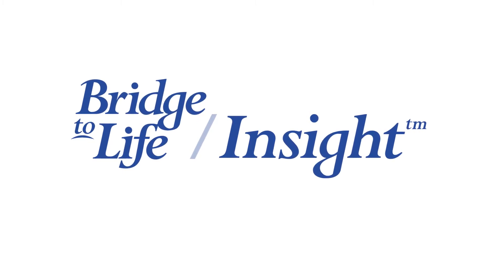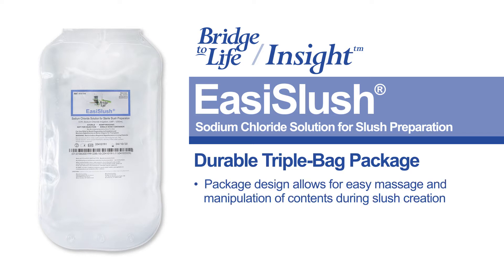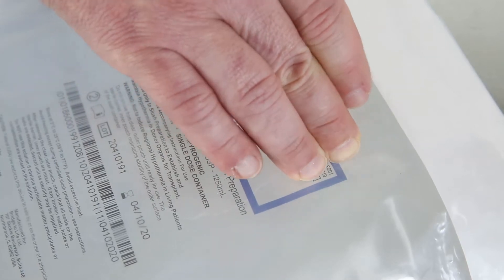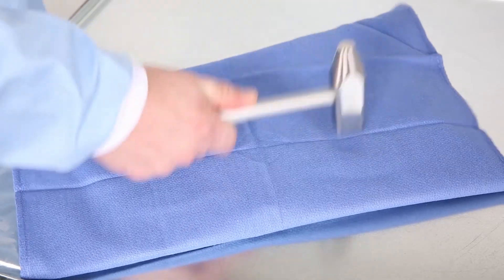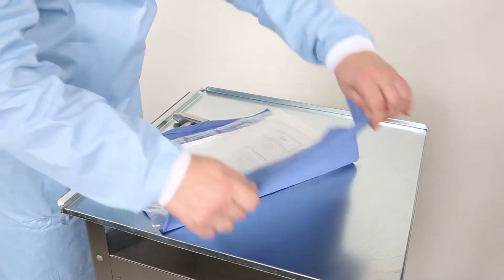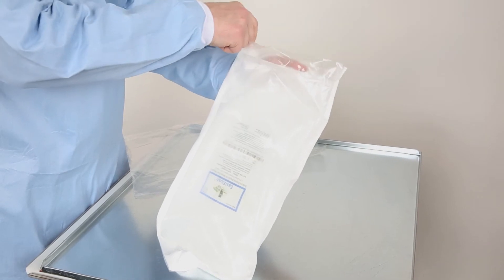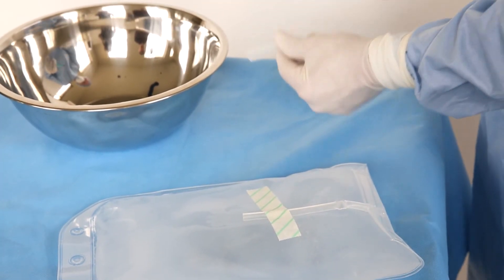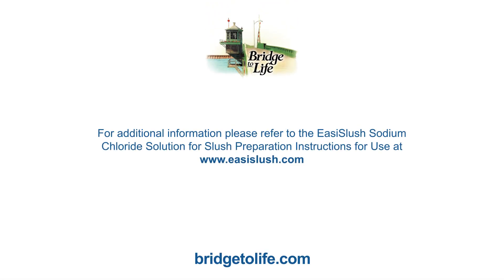EasiSlush® - Frozen Solution Technique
Easislush® Sodium Chloride Solution For Slush Preparation is a sterile, non-pyrogenic, isotonic and is contained in a sterile, flexible, non-PVC bag.